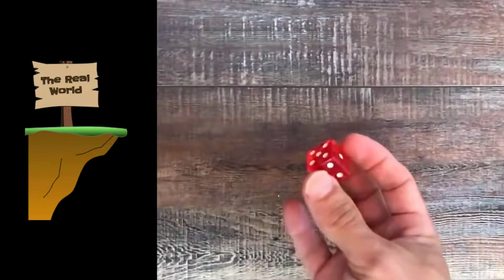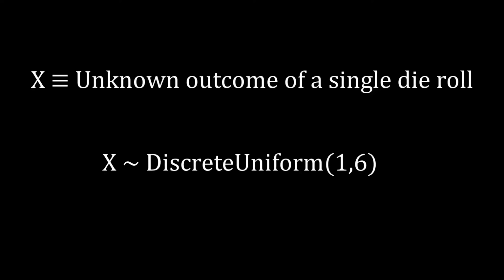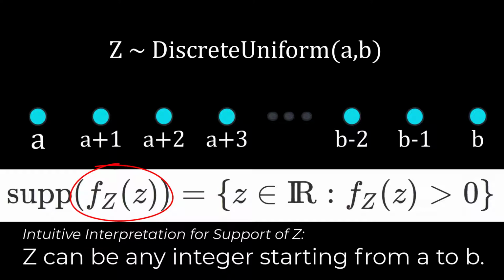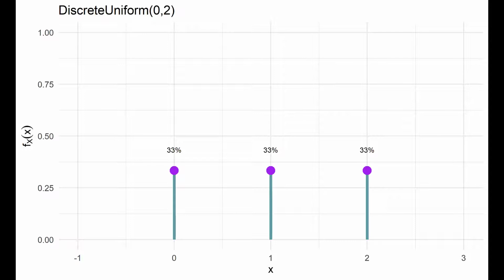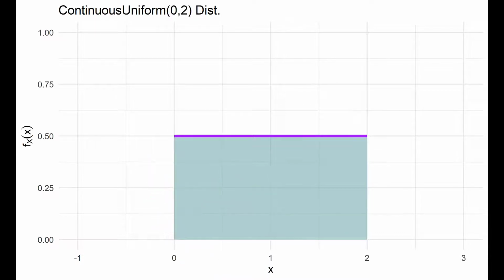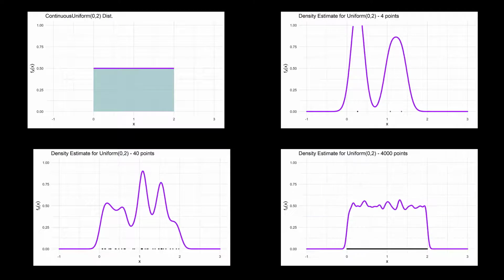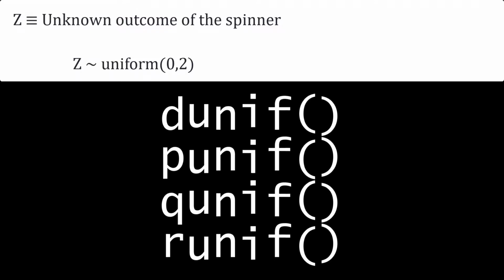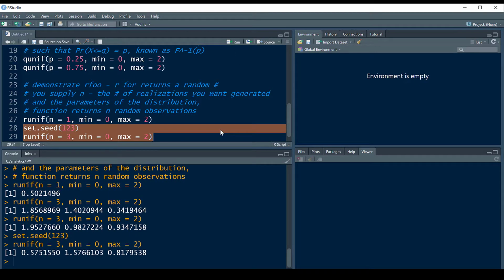Chapter 10: Representing Uncertainty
This is a video supplement for "Chapter 10: Representing Uncertainty" of "A Business Analyst's Introduction to Business Analytics - Intro to Bayesian Business Analytics in the R Ecosystem.".